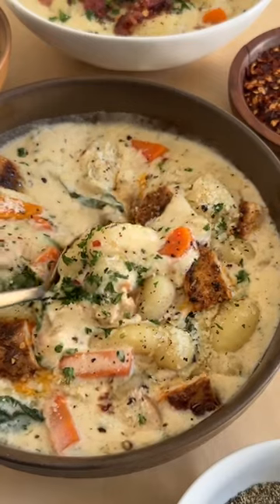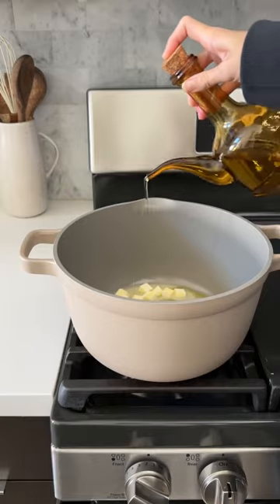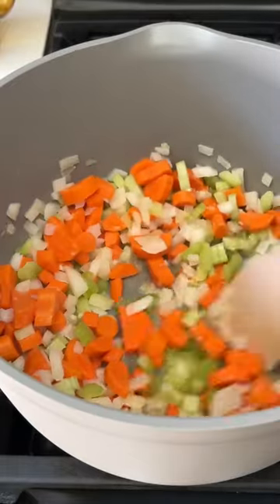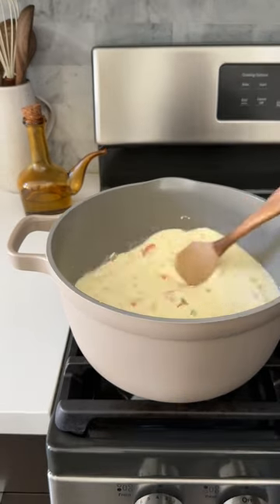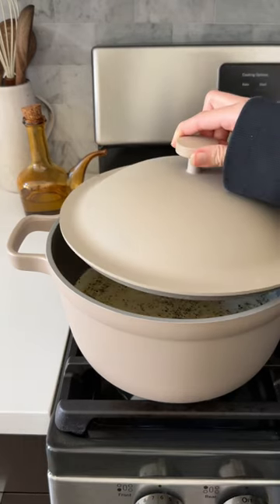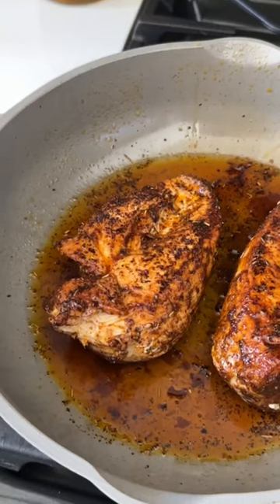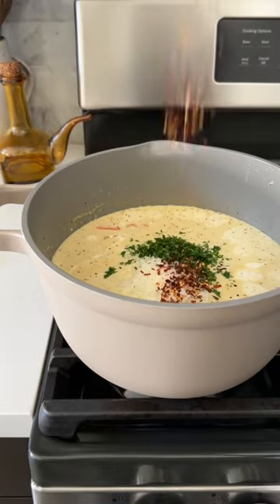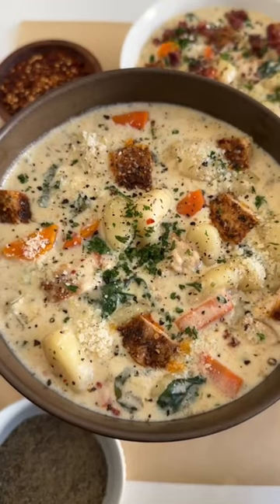Olive Garden Chicken Gnocchi Soup AT HOME AND EVEN BETTER!